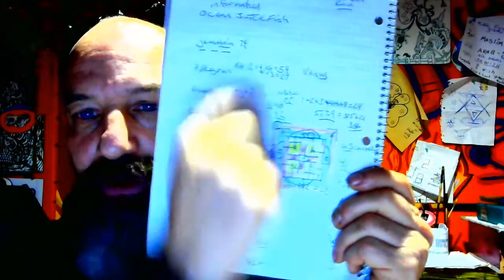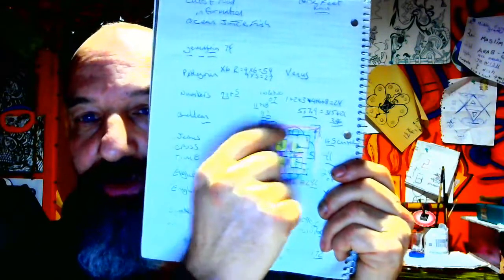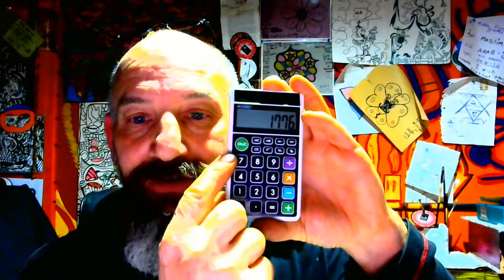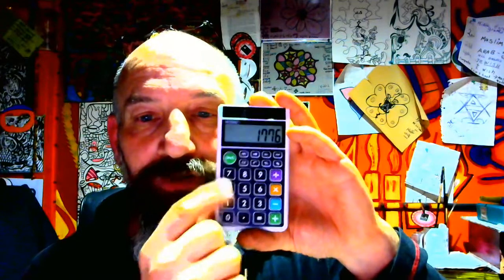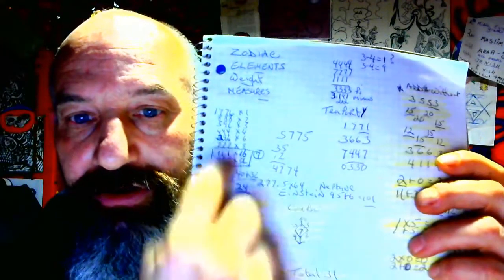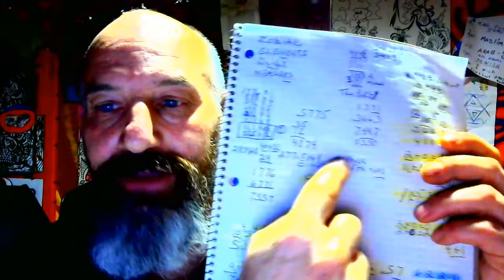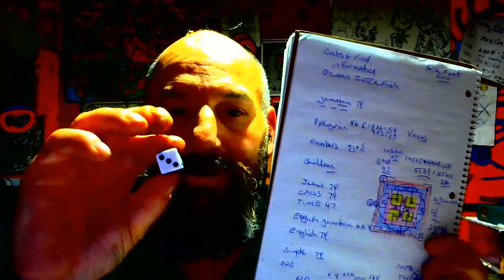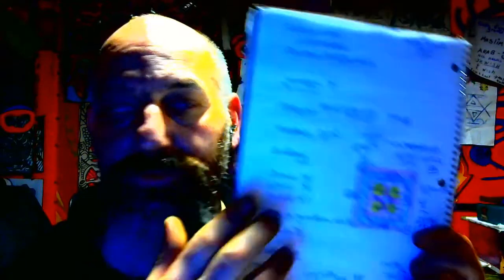RELETIVITY IT IS THE DIFFERENCE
You have created...You are the scientist..You are the Creator of Something..I am the inspecter of the difference..between us we will know reality..EINSTEIN SAID THE THEORY OF EVERYTHING SITS INSIDE  THE TITLE